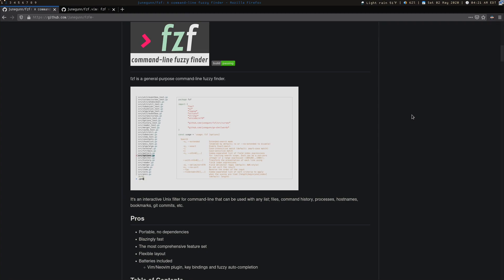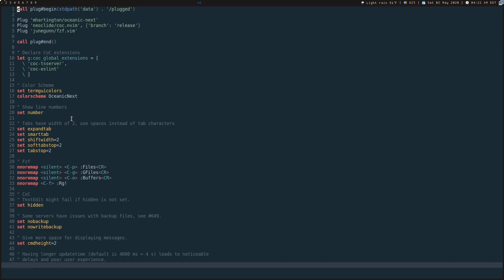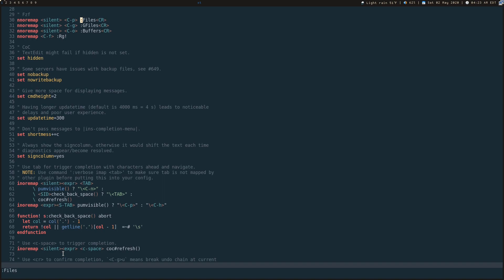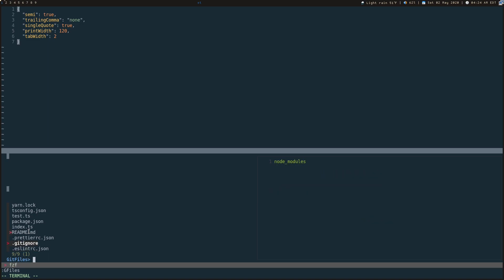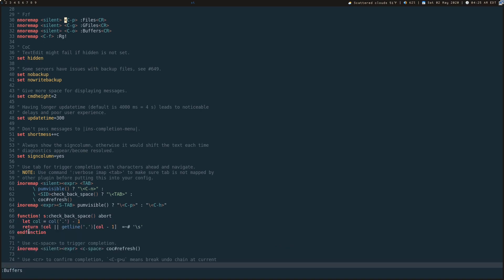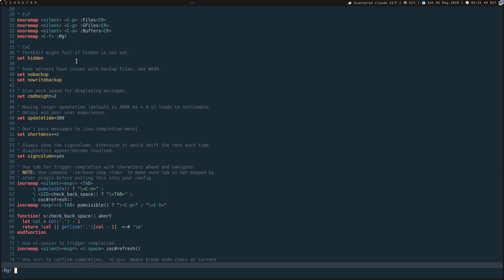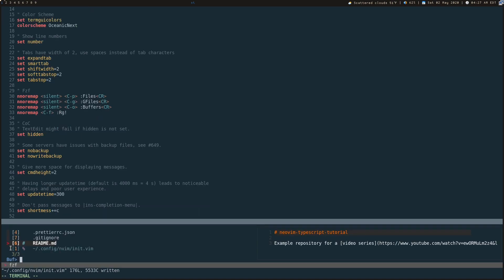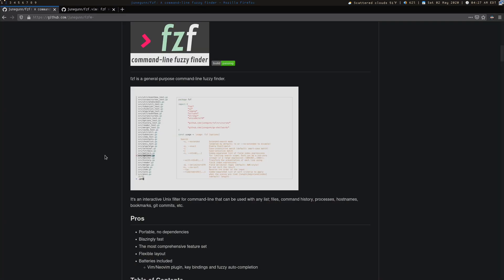Fzf and Ripgrep - (Neo)vim utilities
Very useful tool for vim. Leave and questions or future requests in the comments!